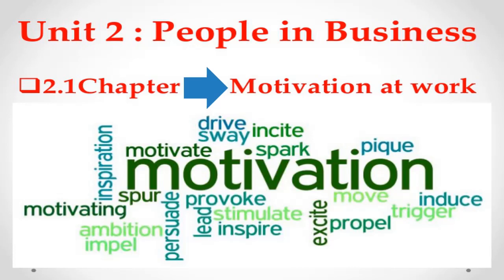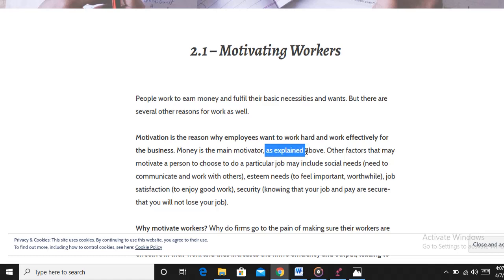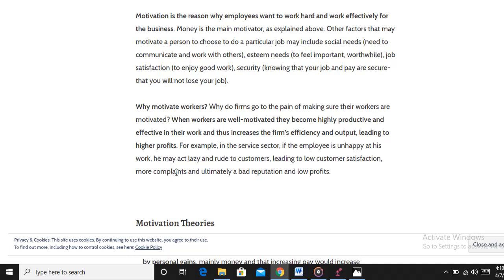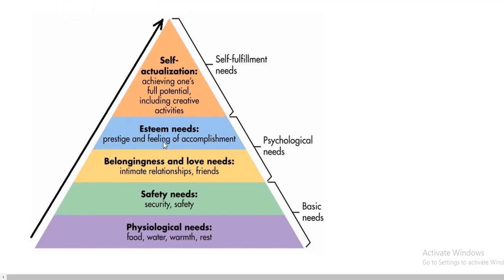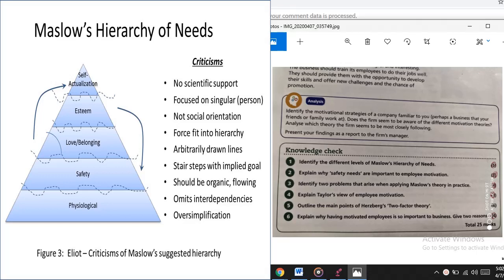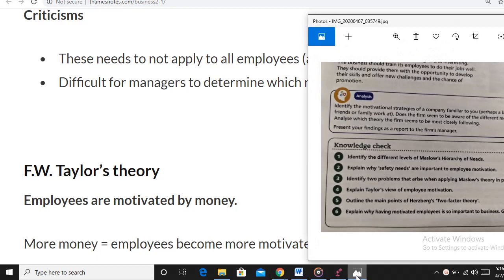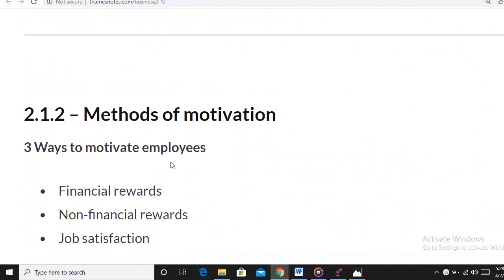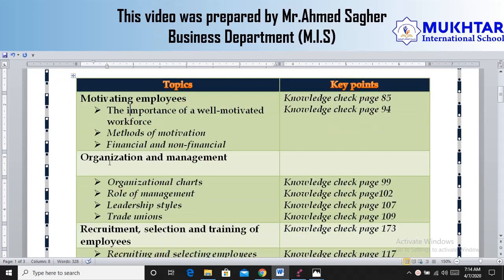Business Studies 2 1 M E grade 11